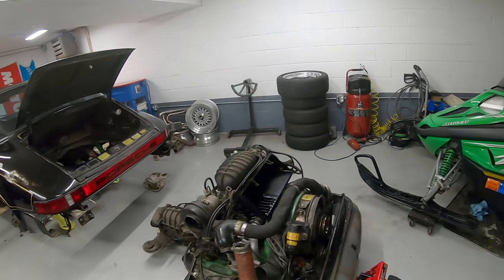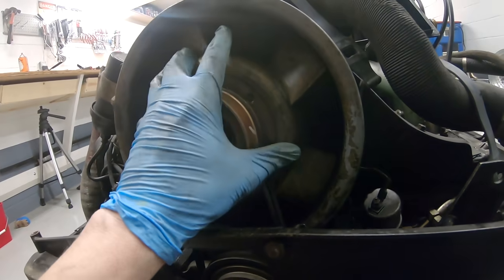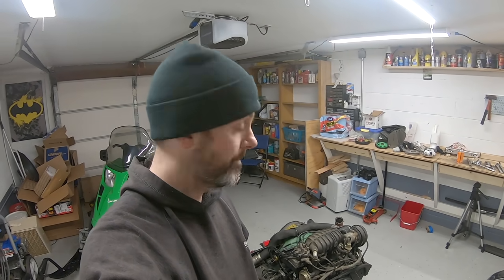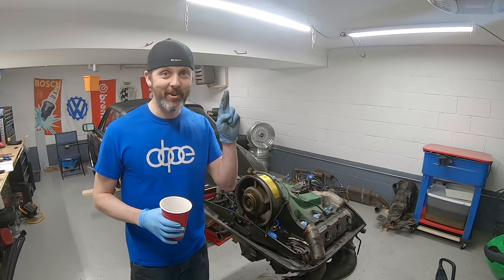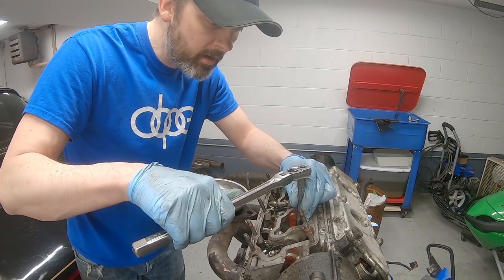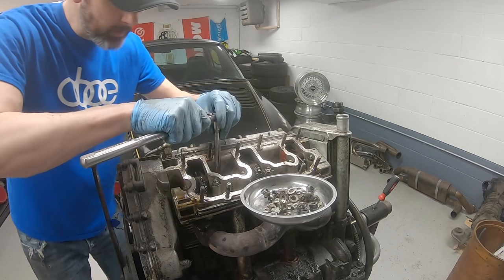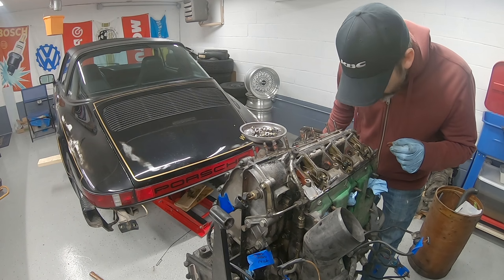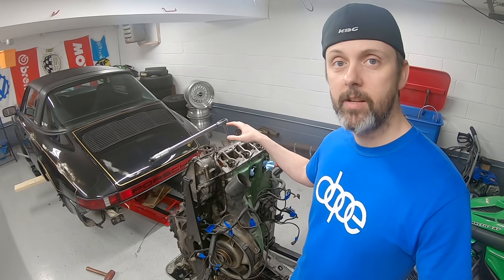Aircooled Porsche 911S Budget DIY: Checking Head Studs Projekt AirKult Episode 3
In this episode, I'm going to go over my engine, note everything I see wrong with it, and then check all the head studs to see if they've pulled out of the case.  If they pulled out, things will get pretty expensive.

Join me as I stumble along rebuilding the drivetrain of my 77 Porsche 911S.   To be honest, I have no idea what I'm doing.  I've never owned an aircooled car before this one, there's a huge learning curve, and I've been avoiding this since I bought the car years ago.  I can't afford to pay 911 prices on things, so I'll be doing as much of the work myself as possible.

Although the car ran and drove okay, the amount of leaking, smoking, and general neglect of the drivetrain finally needs to be addressed.

I'm just a hobbyist mechanic, and I've never torn into an aircooled car before, so I'm really clueless on most of this stuff. Would appreciate any support or tips; if you see me doing something incorrectly, let me know!

Resources I found Helpful:

The BEST Engine Rebuilding Book for 911s

The BEST 911 Projects Book for 911s